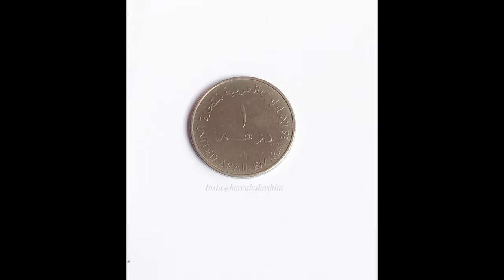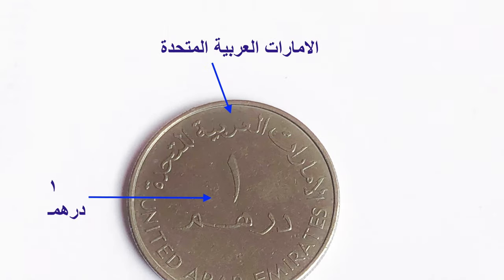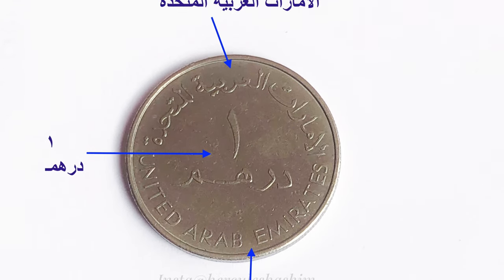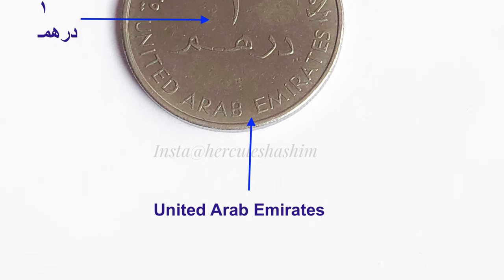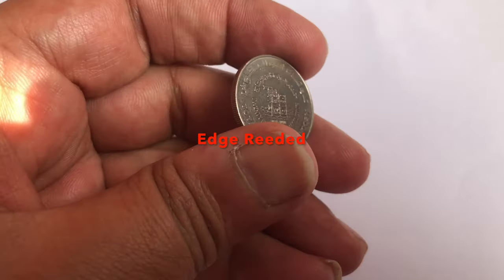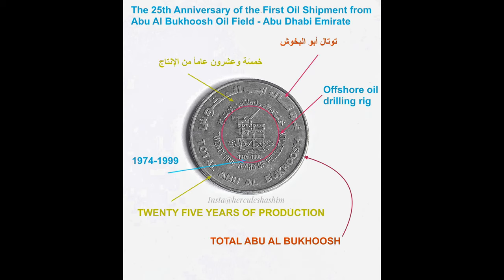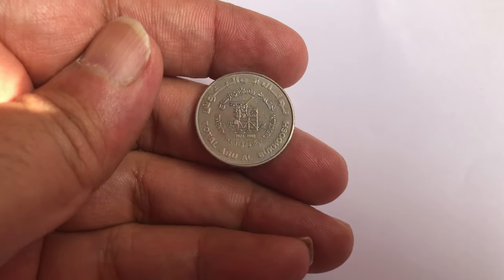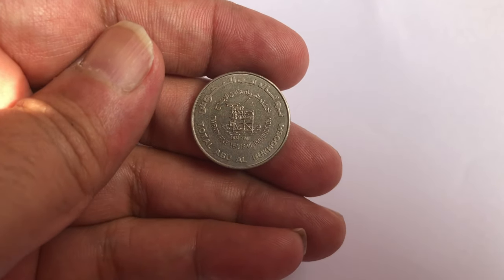The 25th Anniversary of the First Oil Shipment from Abu Al Bukhoosh Oil Field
United Arab Emirates 1 dirham, 1999
25th Anniversary - Abu Al Bukhoosh
Krause number  KM# 40
Country  United Arab Emirates
Denomination 1 dirham
Mintage 200,000
Year 1999 - ١٩٩٩
Subject 25th Anniversary - Abu Al Bukhoosh
Coin type Commemorative coins
Ruler Zayed bin Sultan
Composition Copper-Nickel
Edge type Reeded
Shape Round
Alignment Medal (0°)
Weight (gr) 6.4g
Diameter (mm) 23.8mm
Thickness (mm) 1.9mm
Commemorative issue
The 25th Anniversary of the First Oil Shipment from Abu Al Bukhoosh Oil Field - Abu Dhabi Emirate
Obverse
Denomination in Arabic characters surrounded by name of the country
Lettering:
الامارات العربية المتحدة
١
درهمـ
UNITED ARAB EMIRATES
Translation:
United Arab Emirates
1
Dirham
United Arab Emirates
Reverse
Offshore oil drilling rig
Lettering:
توتال أبو البخوش
خمسَة وعشرون عاماً من الإنتاج
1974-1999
TWENTY FIVE YEARS OF PRODUCTION
TOTAL ABU AL BUKHOOSH
Issue Date: 15 Dec 1999
Mint: Münze Österreich AG, Vienna (Austrian Mint)